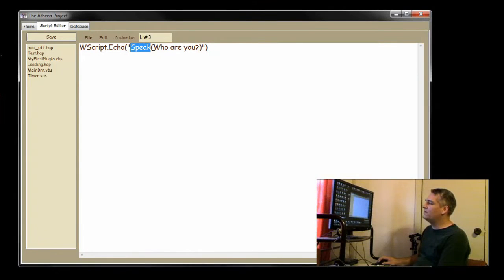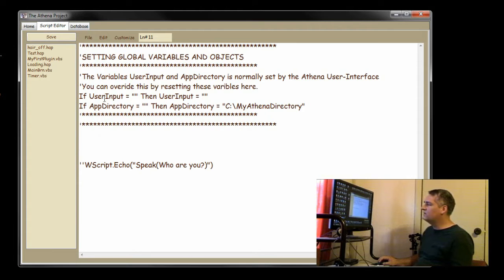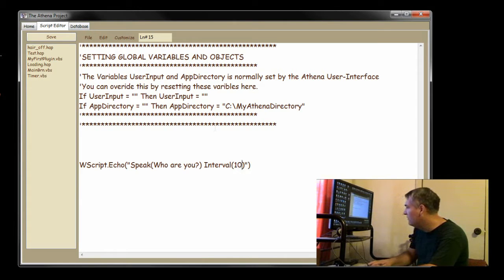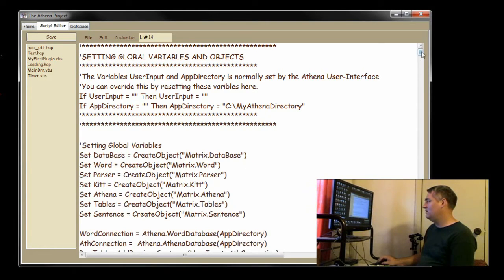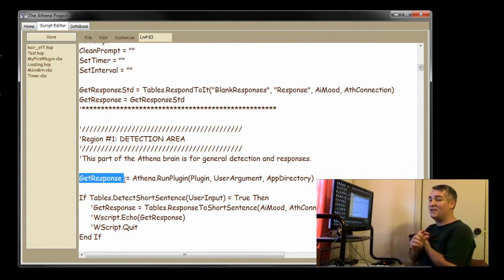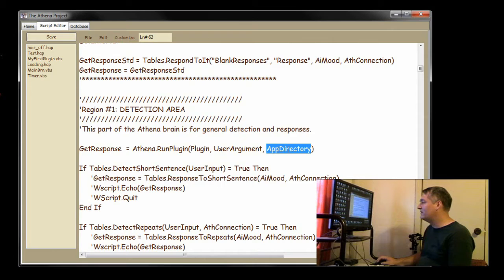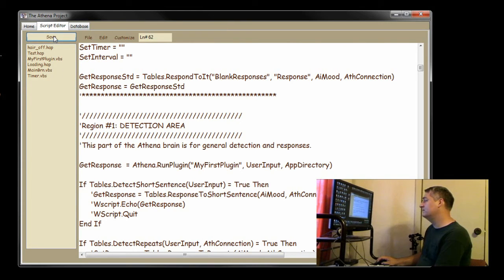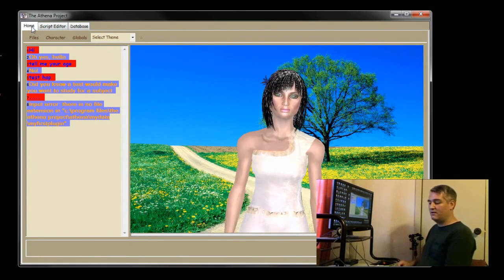The Athena Project - Update May 2010 - Part8